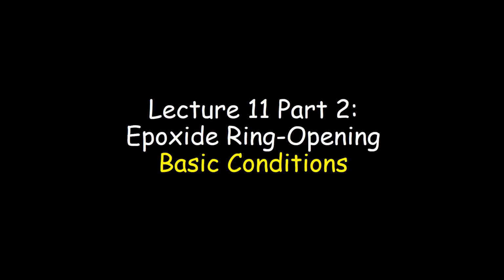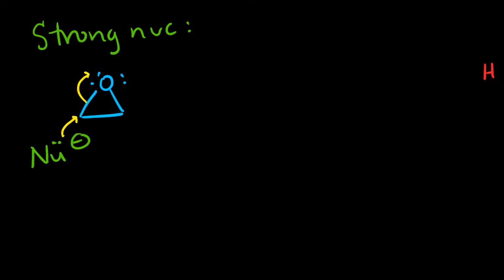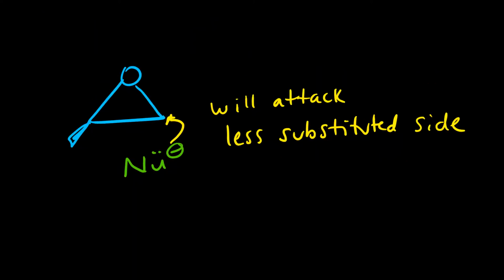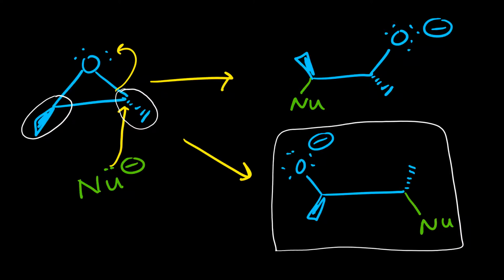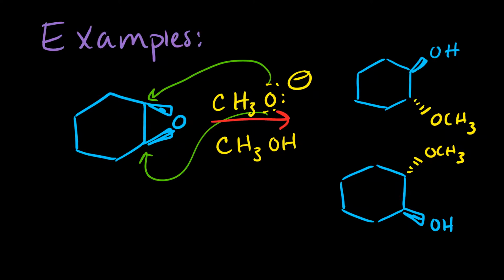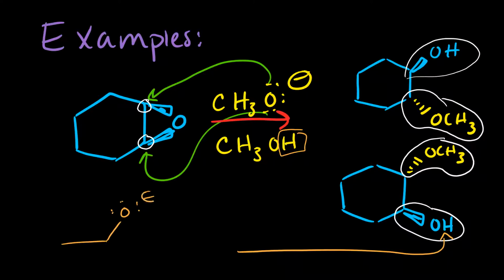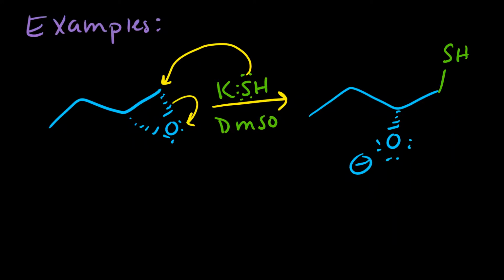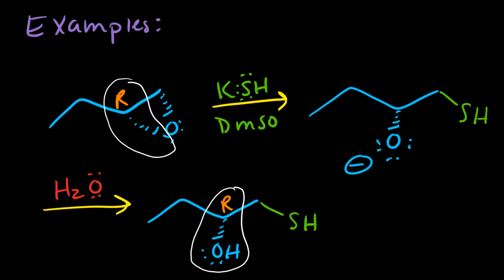Lecture 13 Part 2: Epoxide Ring-Opening (Basic Conditions)